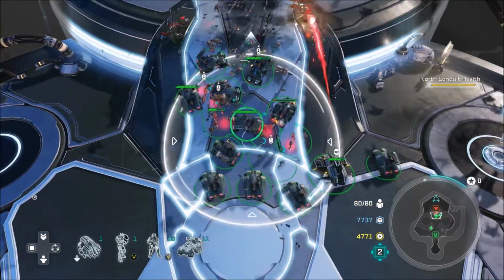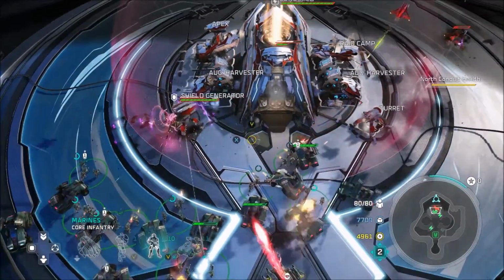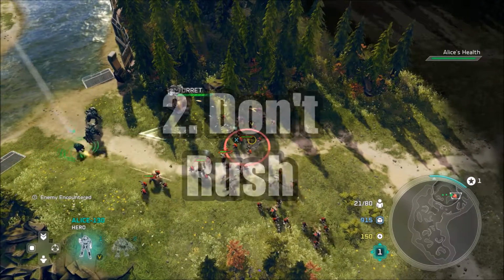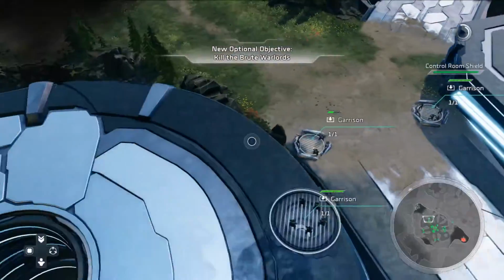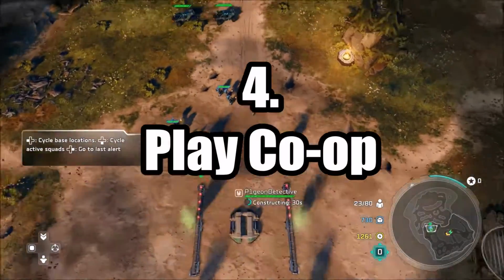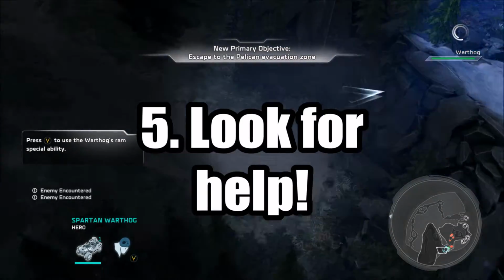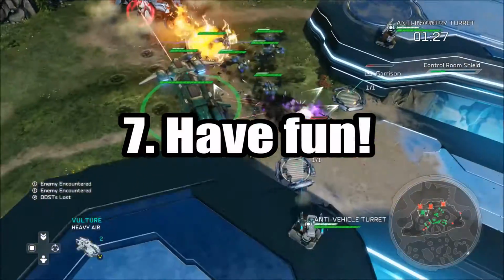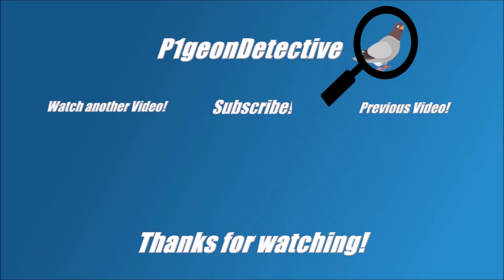Halo Wars 2 - Legendary Campaign Tips!!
In this video I will be going through some rough tips that will help you with the Legendary Campaign on Halo Wars 2!